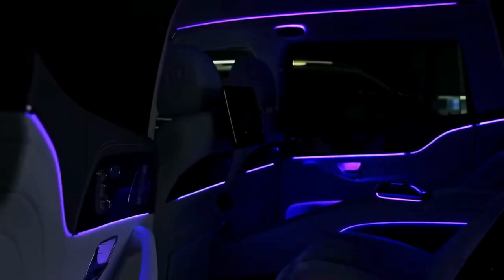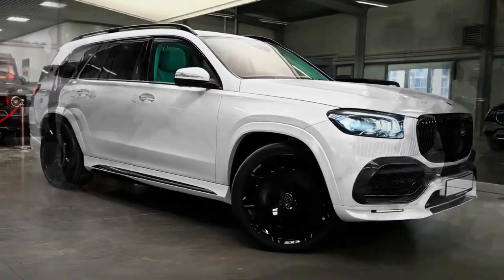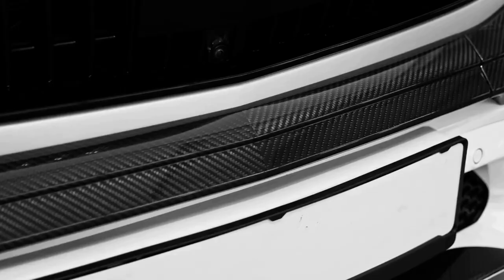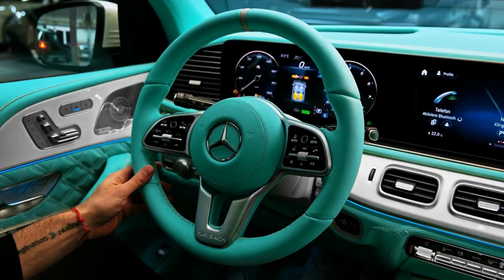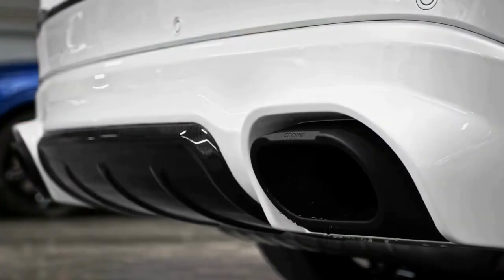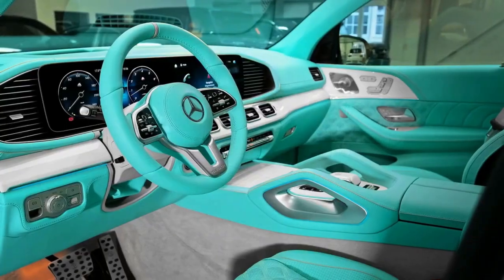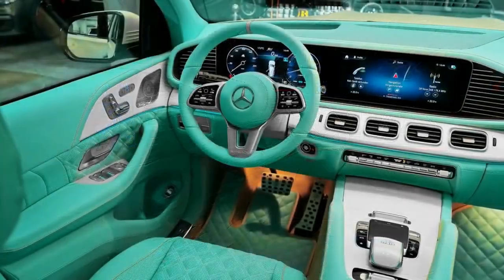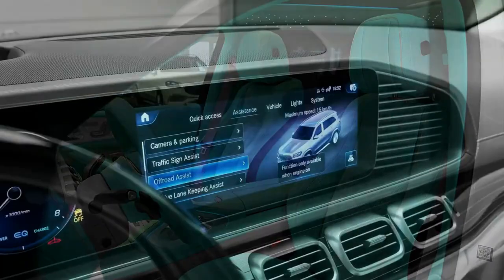2023 Mercedes Maybach GLS 600 | Maybach GLS 600 Review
2023 Mercedes Maybach GLS 600 | Maybach GLS 600 Review | mercedes maybach | gls 600 maybach 2023 review

Step inside the opulent cabin and be greeted by exquisite craftsmanship and premium materials that create an ambiance of pure elegance. From the hand-finished wood trim to the sumptuous leather seats, every detail has been meticulously crafted to provide a truly indulgent driving experience.

But it's not just about looks. The 2023 Mercedes Maybach GLS 600 is packed with advanced features and innovative technology that will elevate your driving experience to new heights. From the state-of-the-art infotainment system to the intelligent driver-assistance features, this vehicle seamlessly blends luxury with practicality.

Underneath the hood, you'll find a powerful engine that delivers impressive performance and a smooth ride. Whether you're cruising on the highway or navigating through city streets, the 2023 Mercedes Maybach GLS 600 effortlessly combines power and refinement.

If you're ready to redefine what it means to drive in style, then don't miss out on this captivating video showcasing the unrivaled luxury of the 2023 Mercedes Maybach GLS 600. Prepare to be amazed as we delve into every aspect of this extraordinary vehicle, leaving no stone unturned.

Don't settle for ordinary when you can have extraordinary. Join us in exploring the future of automotive luxury with the 2023 Mercedes Maybach GLS 600.